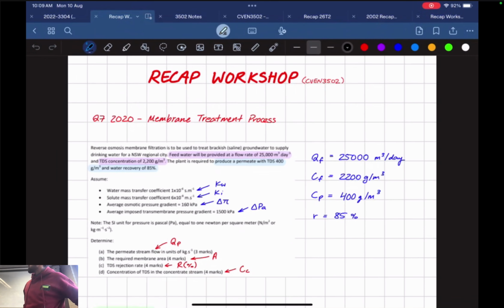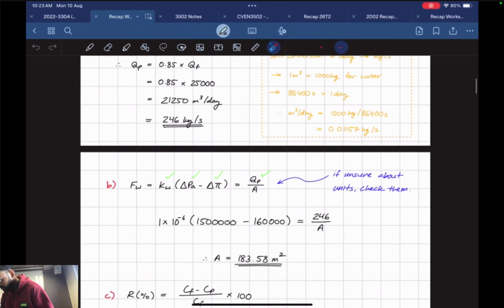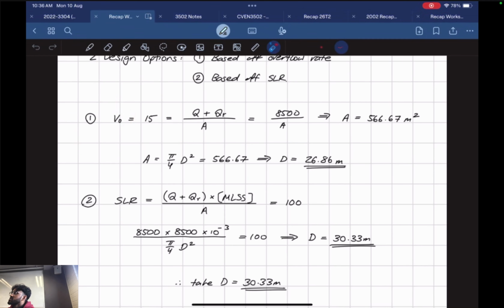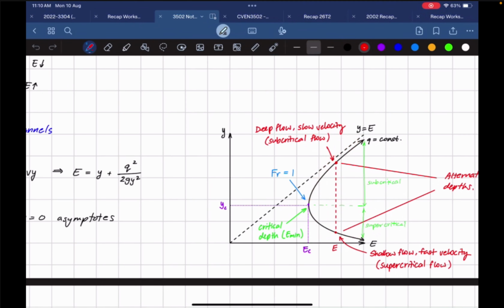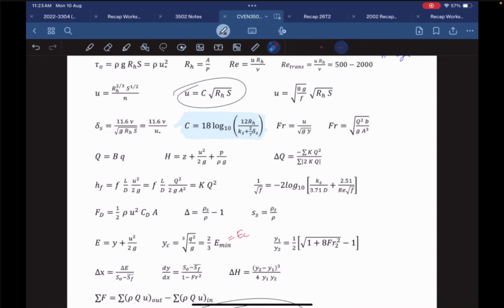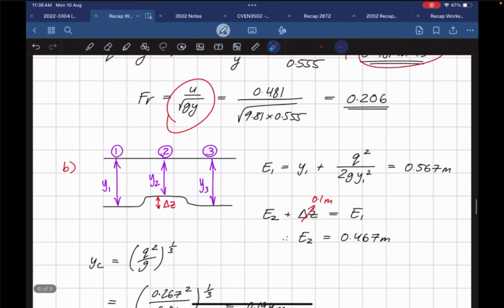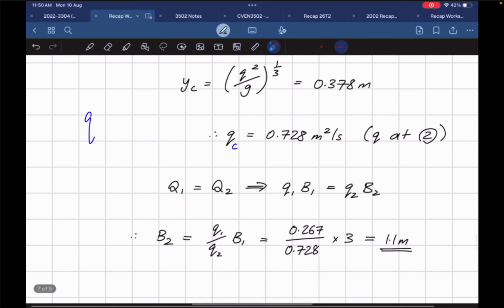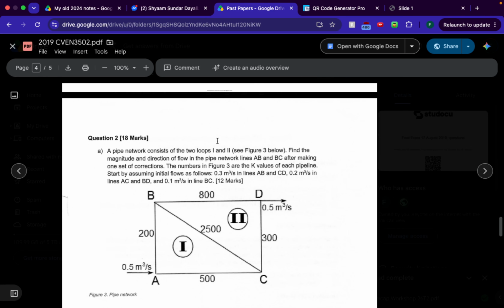2026 T2 CVEN3502 Recap Workshop